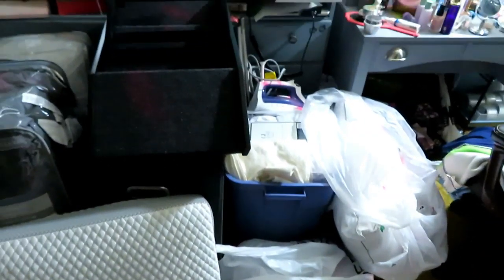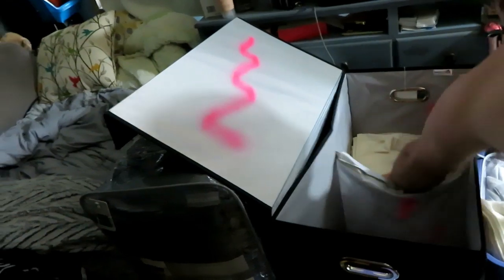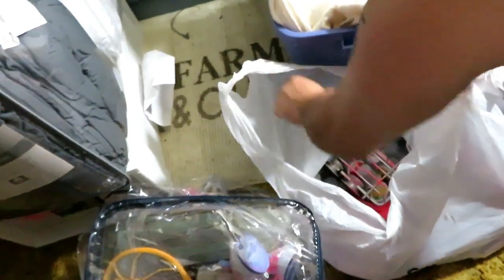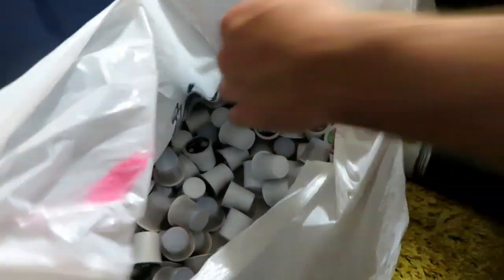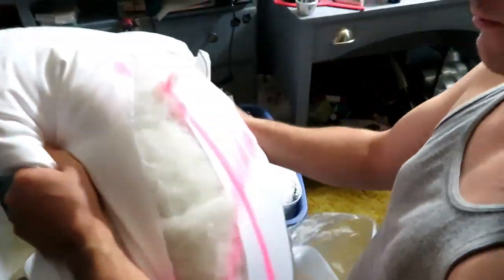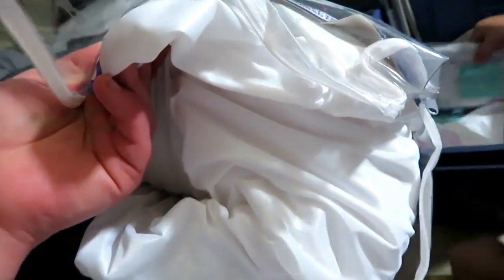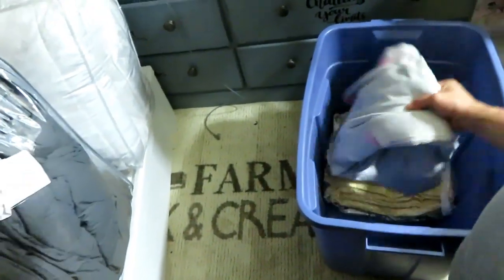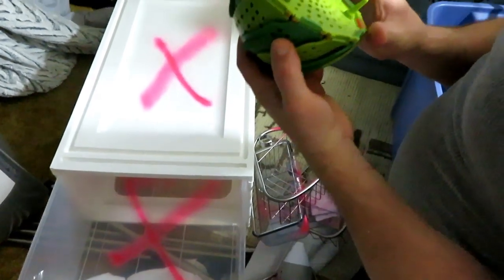BED BATH AND BEYOND AND A DIVE FROM MARCIA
Here’s a Marcia haul for u guys hope u enjoy!

Most of my items are listed on either my mercari or poshmark if you watch my 200 subscriber giveaway video it gives you instructions on how to download and follow me on Mercari but
heres a link...
Check out what I'm selling on Mercari! Use my code XQUTYP to sign up!
Here’s a link to my poshmark